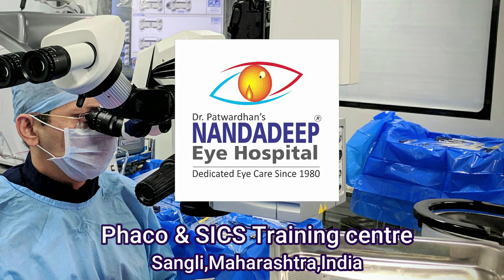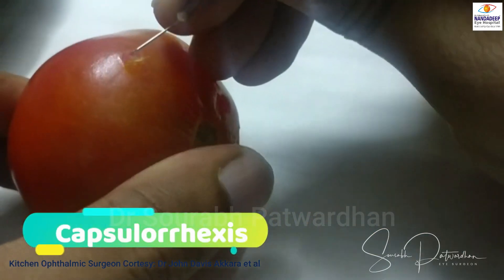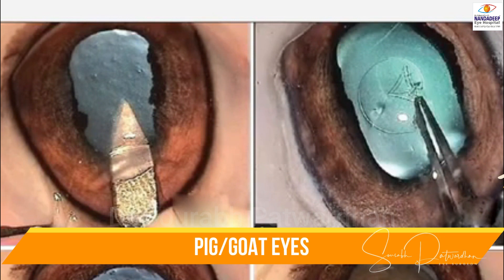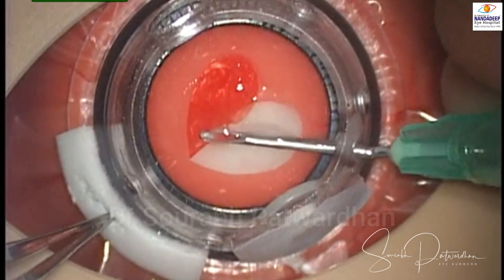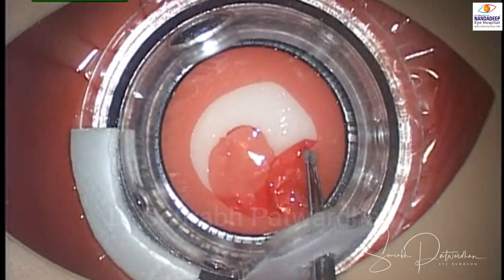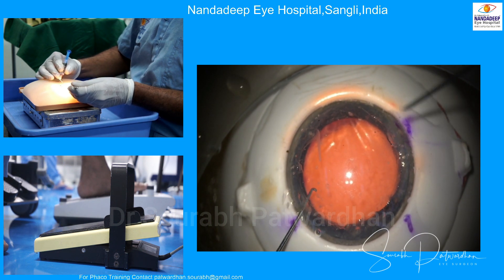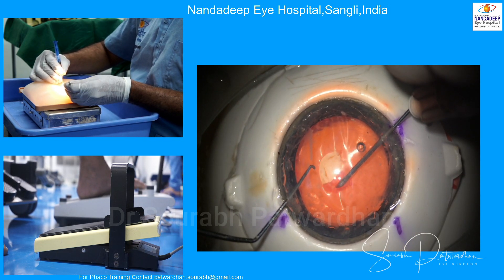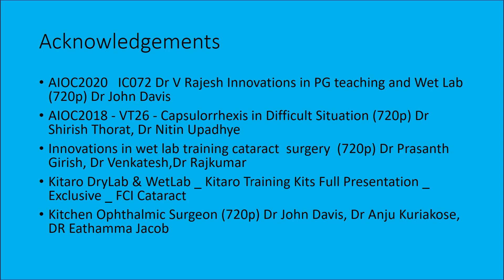How to use Wet Lab to learn CCC Dr Sourabh Patwardhan